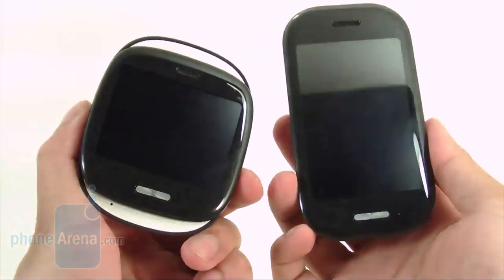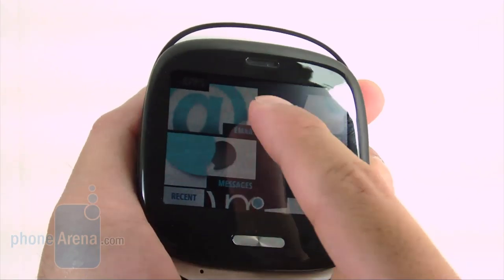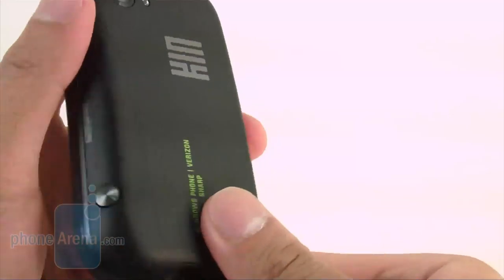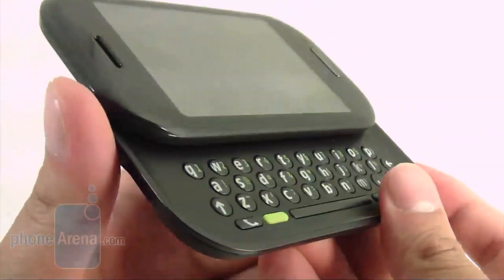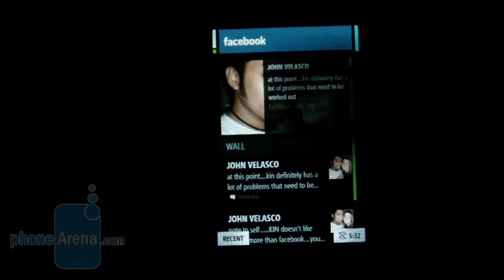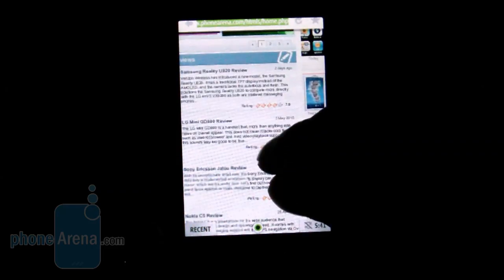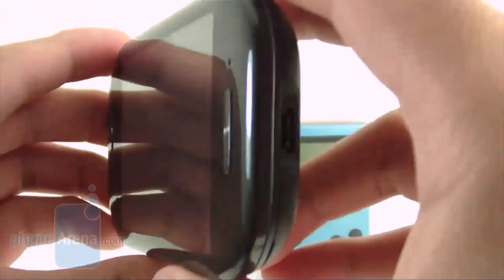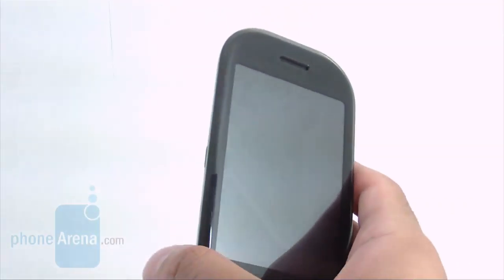Microsoft KIN ONE and TWO Review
PhoneArena reviews Microsoft's social-centric phones, the KIN ONE and KIN TWO, available through Verizon Wireless. The KIN ONE is a compact device with portrait sliding QWERTY keyboard and a 2.6-inch QVGA display, while the KIN TWO is a side-slider with a larger, 3.4-inch HVGA display. Both handsets run a platform that looks similarly to Windows Phone 7, but is not smart, meaning the user cannot install third-party apps.

For a lot more information on the Microsoft KIN ONE and TWO, check our full review at: